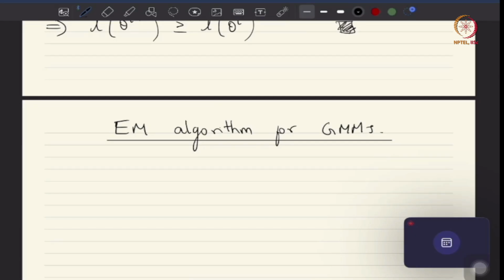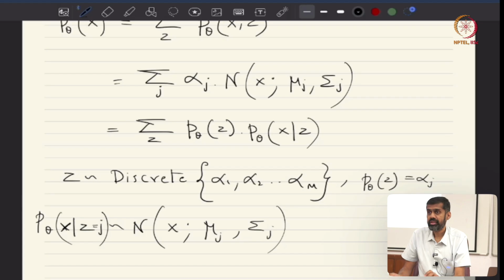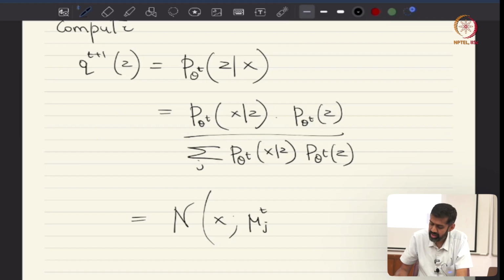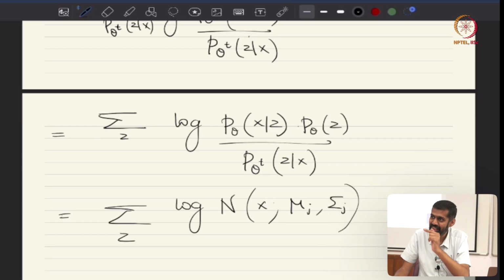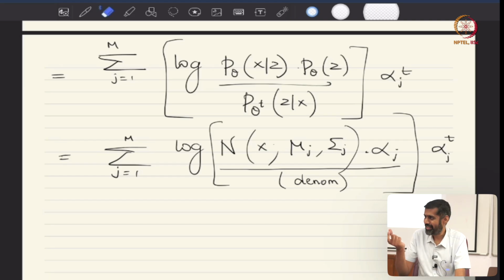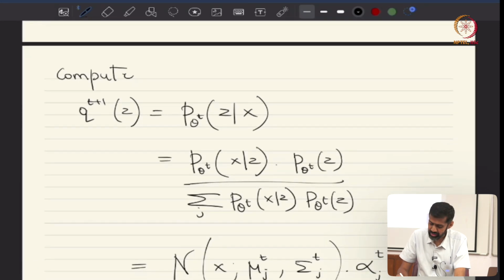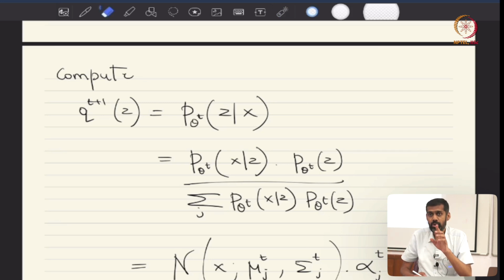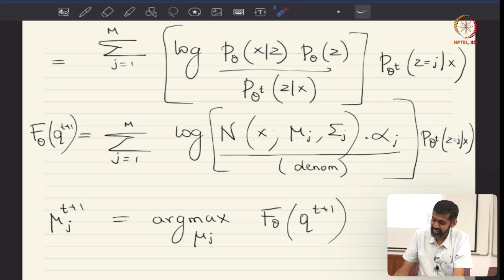Lec 24 EM for GMMs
E Step, M Step Computations for a Gaussian Mixture Models